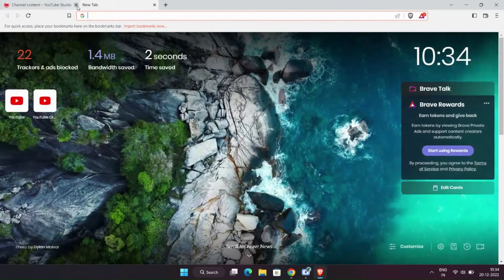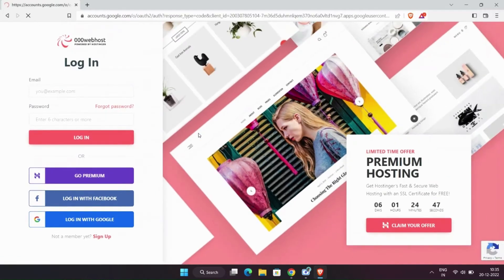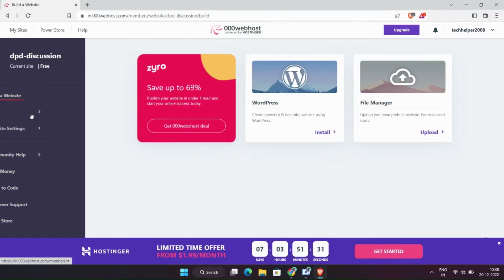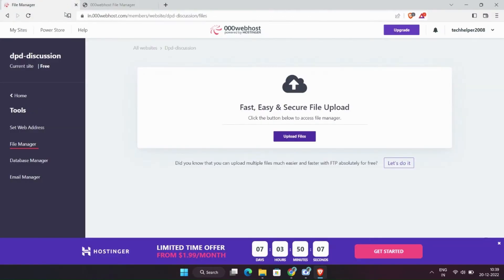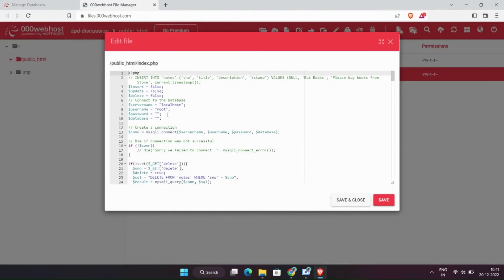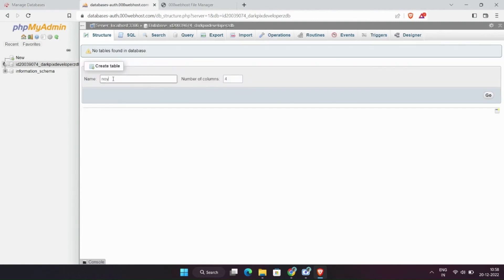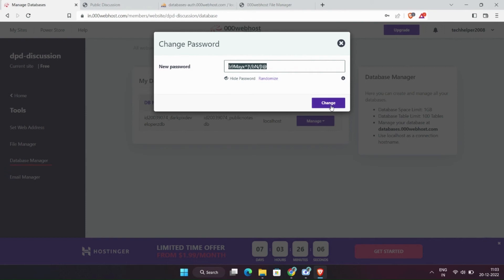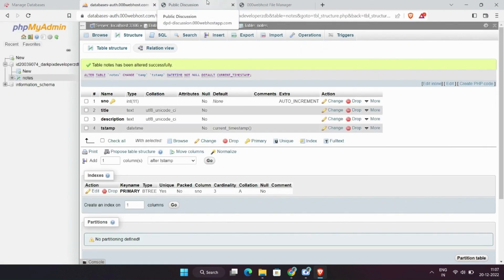How to host PHP website in 000webhost with MySQL database manager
Hosting php website in 000webhost app , with MySQL database manager control panel

Support me for free :
- I am a youtuber who  does  programming, Ethical Hacking , Software related reviews and also other tech related review
What you can do to stay tune ?